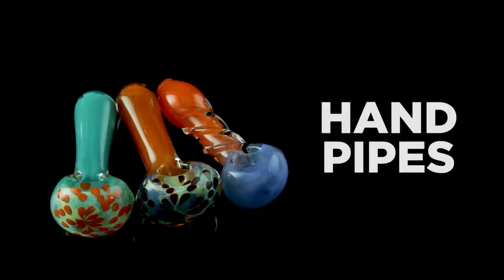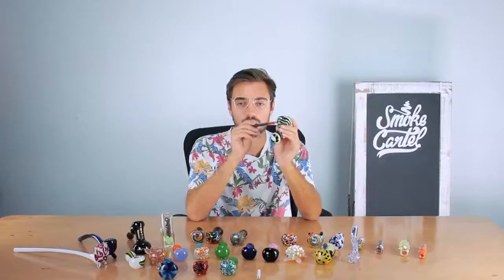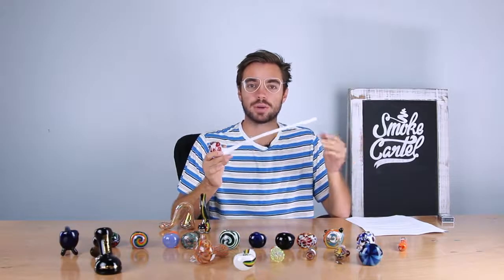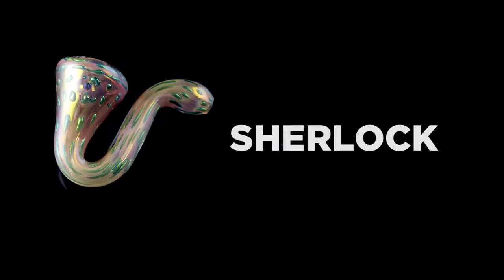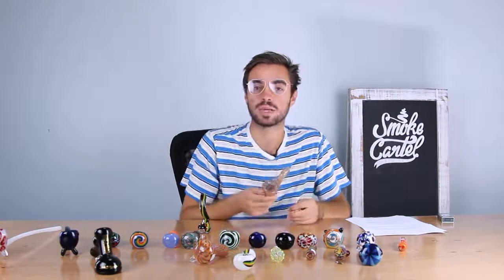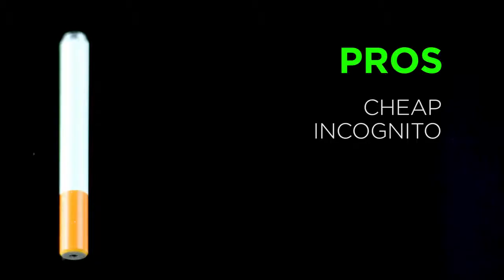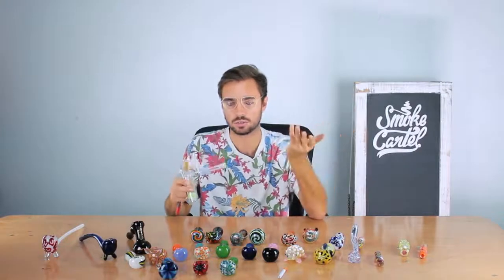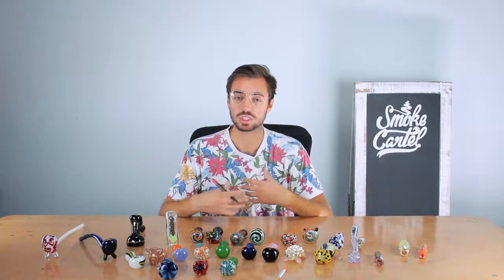types of pipes for smoking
types of pipes for smoking - There are many different types of hand pipes. Each has its own advantages and disadvantages. Which one is best for you?
Mini Pipe
We go through each type of hand pipe, their pros and cons, and which one makes the most sense for you and your smoking needs.